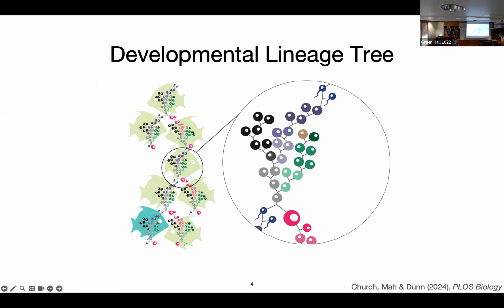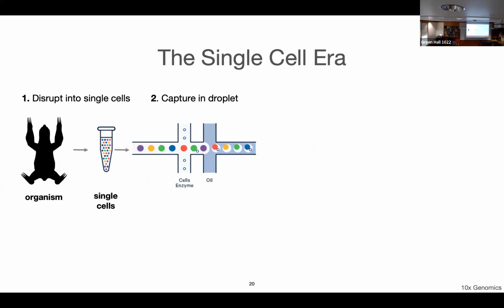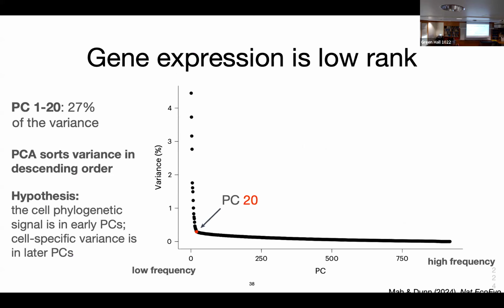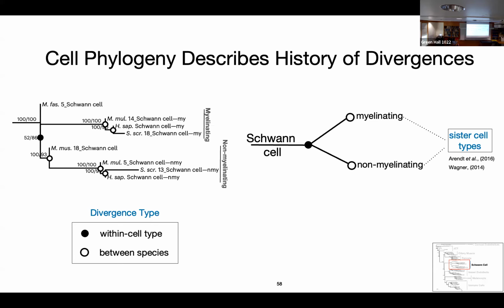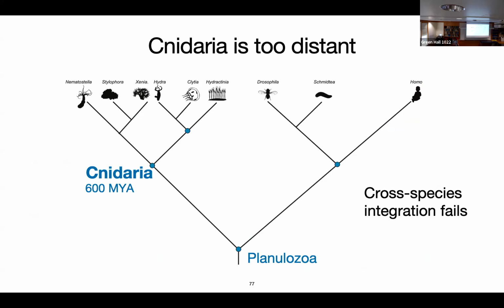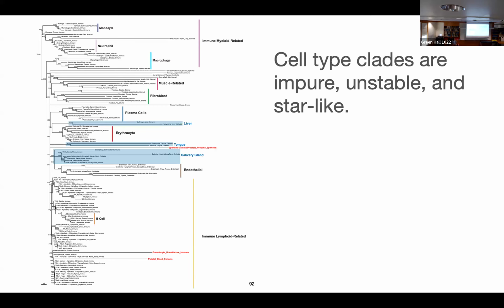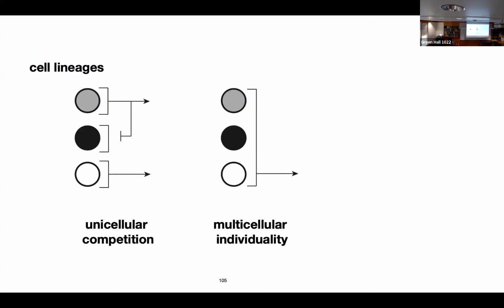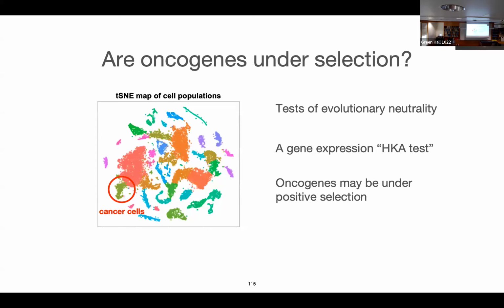CPB Seminar: Jasmine Ma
A phylogenetic analysis of cell types